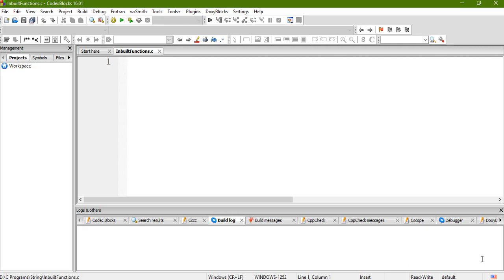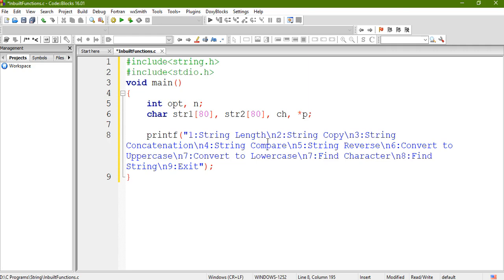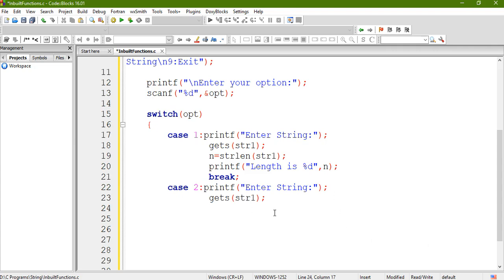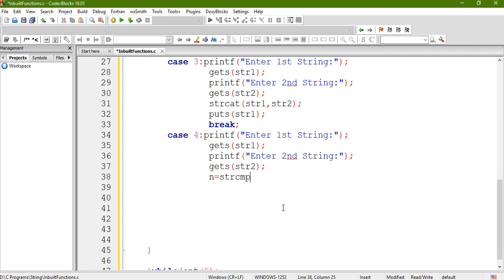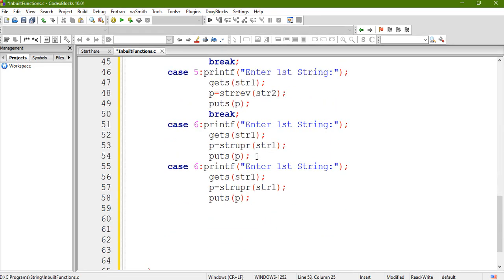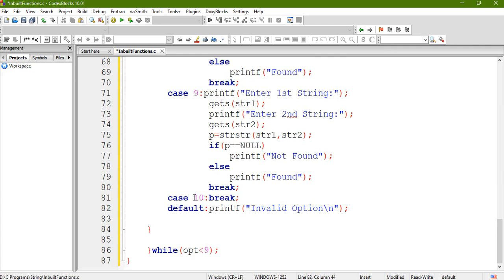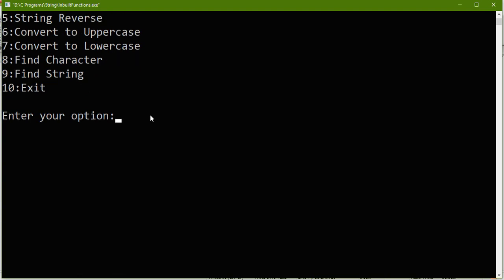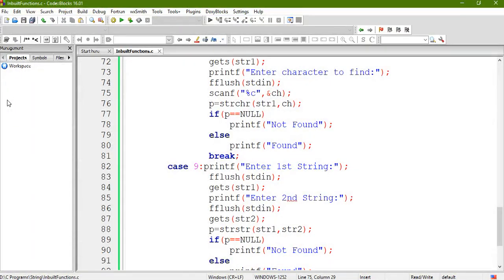102 - String Library Functions Practically | String in C Programming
This video explains the string library function practically.

To know about each and every library function in details watch the following videos: